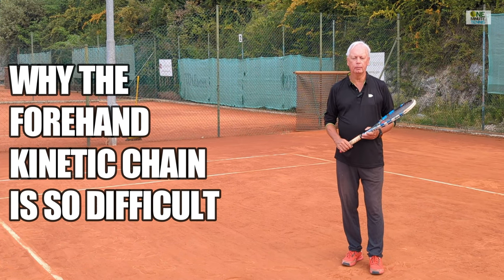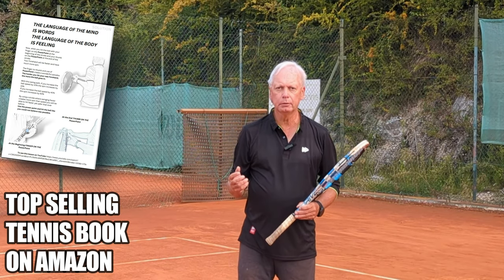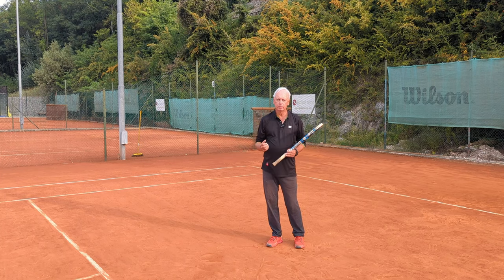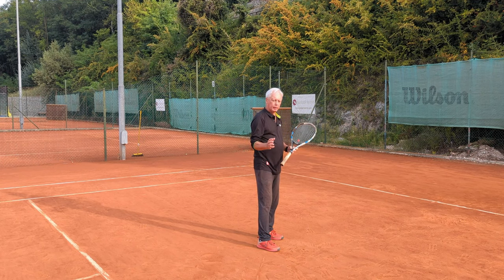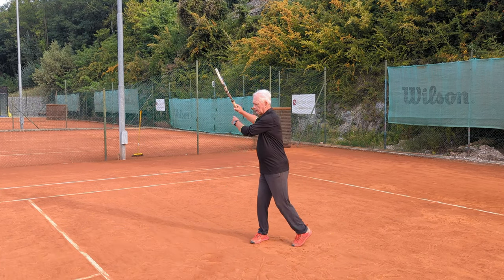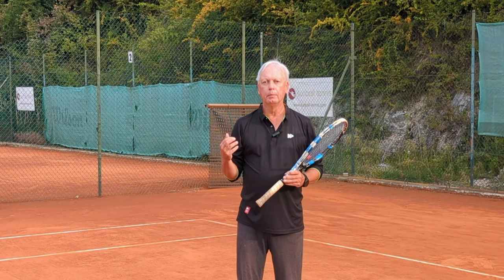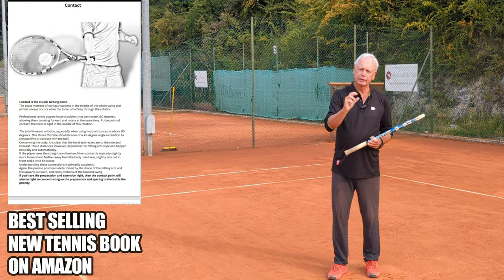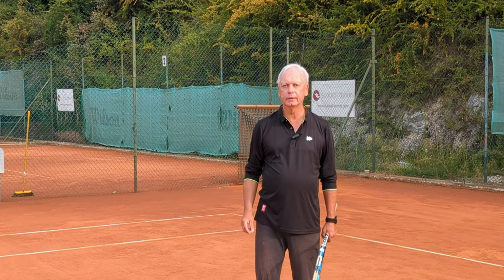A simple, but serious look at the kinetic chain of the forehand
Or check out The GROUNDSTROKE SOLUTION BUNDLE 3 BOOKS FOR THE PRICE OF 2

In today's session, we explain how to combine and blend control using the kinetic chain to get the most speed possible from the forehand.